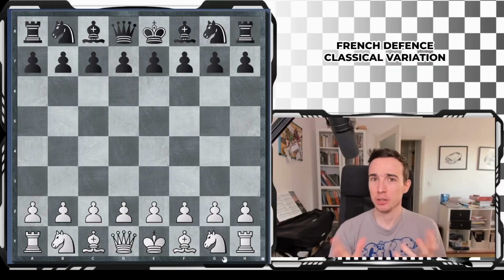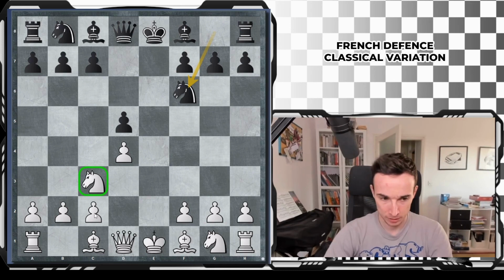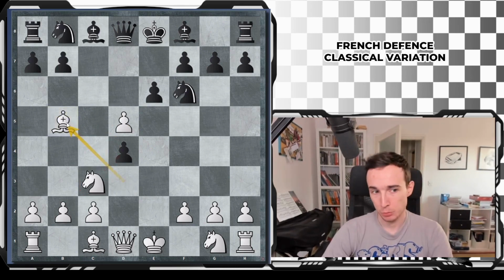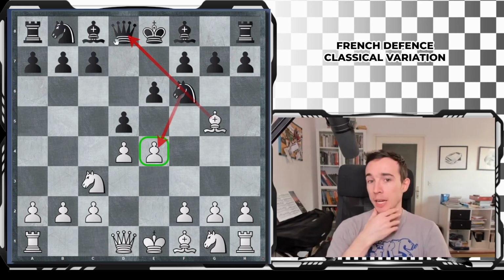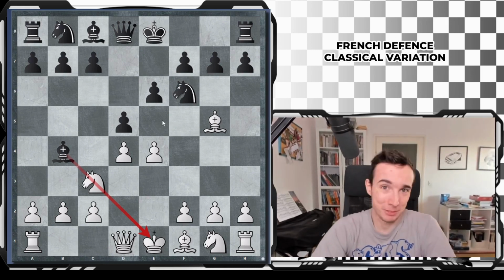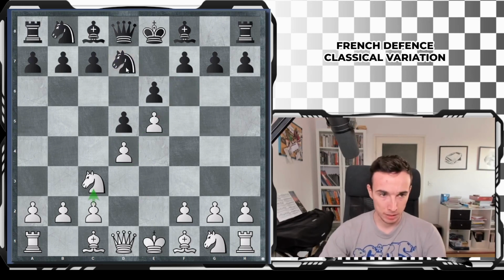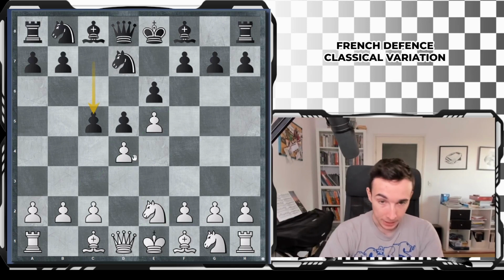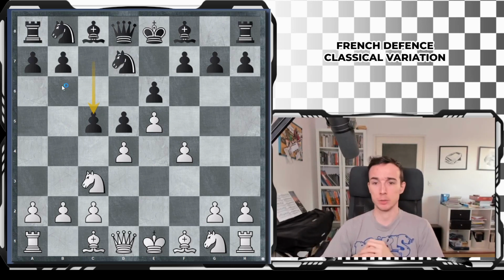Classical Variation of the French Defence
The Classical Variation of the French Defence arising after 1.e4 e6 2.d4 d5 3.Nc3 Nf6 is one of the two big mainlines (together with 3...Bb4) of the French Defence.

In this video, we will take an introductory look into this line and discuss some of the most common variations that can arise from it, as well as typical ideas and key points of the early moves of these lines.

I really hope you will enjoy it!

P.S. I know my hair sucks, it has been long since I have had such a bad hair day

P.P.S. Fail in editing at 4:57 if you want to have some laugh.
Free Lichess Study with the annotated material presented in this video

Check out other videos on the topic of the French Defense

00:00 - Introduction
00:20 - The starting position of the Classical Variation (1.e4 e6 2.d4 d5 3. Nc3 Nf6)
1:21 - Rare 4th moves (4.exd5 and 4.Bd3)
5:01 - The Normal variation (4.Bg5)
7:57 - The Steinitz Variation (4.e5)
12:18 - Outro and Usual Promotional Activities